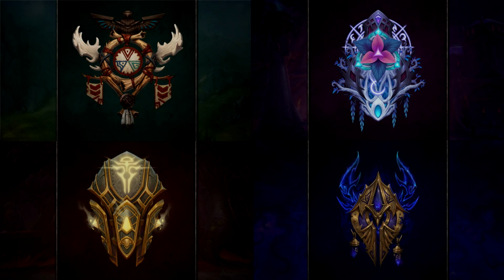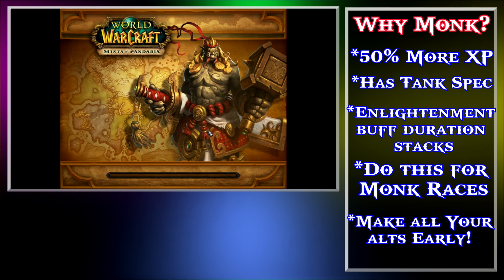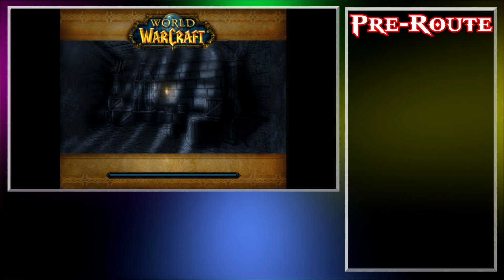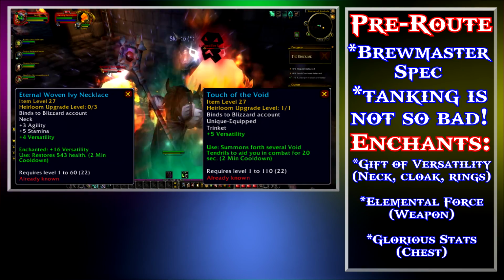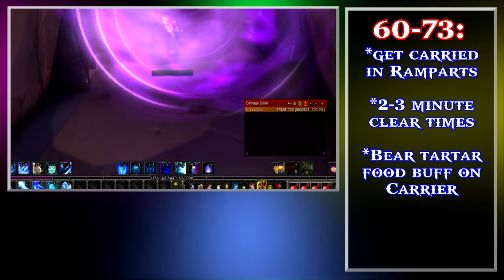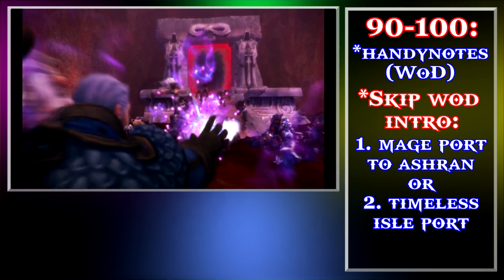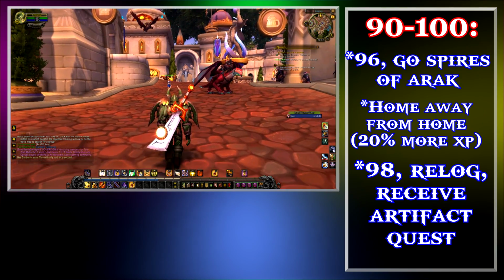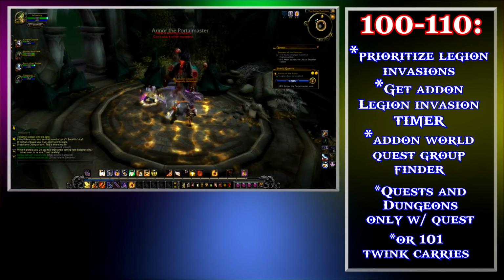Fastest Leveling for Allied Races (Heritage Armor)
How to level allied races as fast as possible to unlock heritage armor.  This 7.3.5 leveling guide is for getting the heritage transmog sets fast!  This uses my 1-110 leveling route from "1-110 ultimate leveling guide" that i published a few months back.  It's still relevant.

-UPDATE - i messed up!! lol, so mag'har orcs can be monks, but zandalari trolls cannot!

This guide will be useful for leveling dark iron dwarves and zandalari trolls when they release.  This guide will also still work for bfa (battle for azeroth) and Legion.